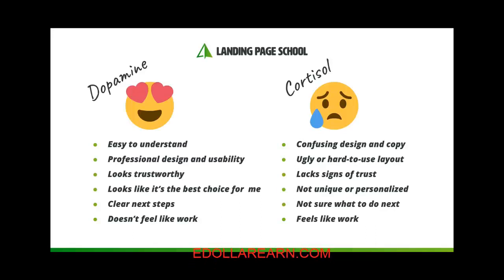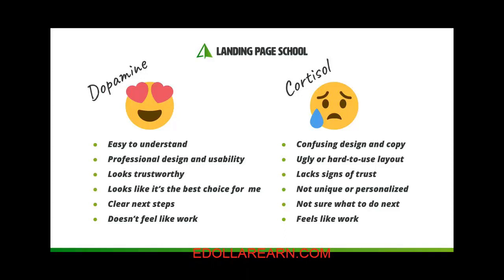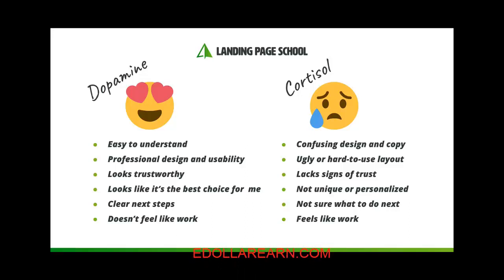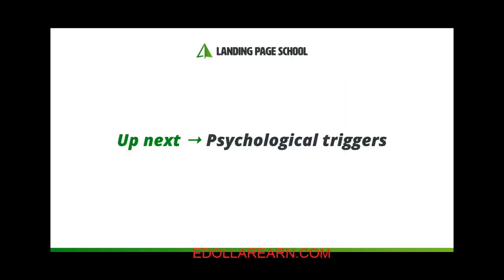3 2 Brain Chemicals